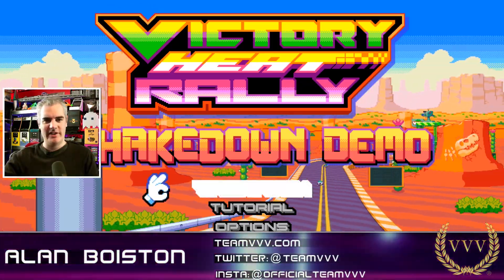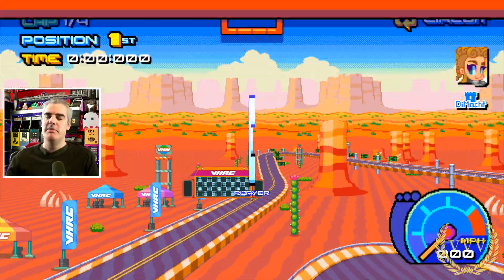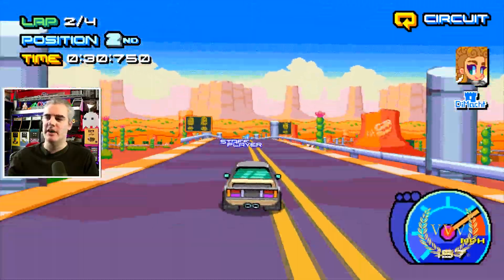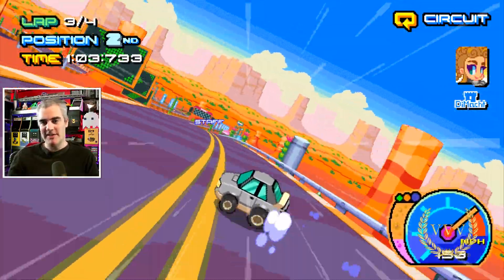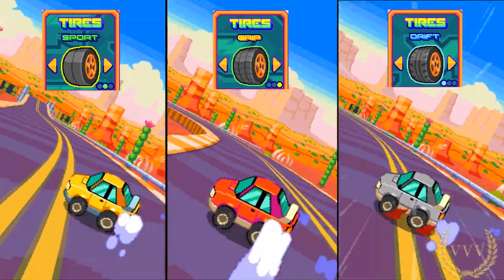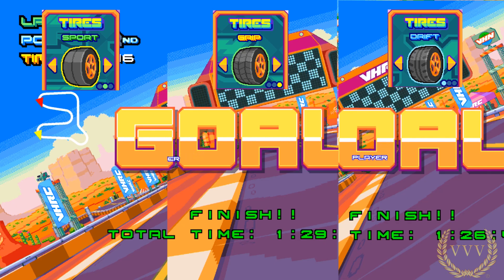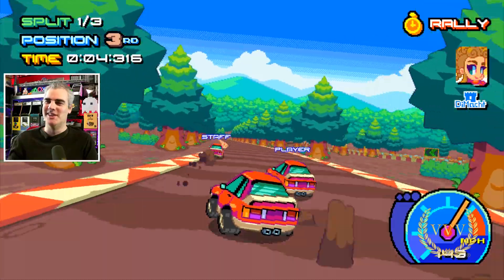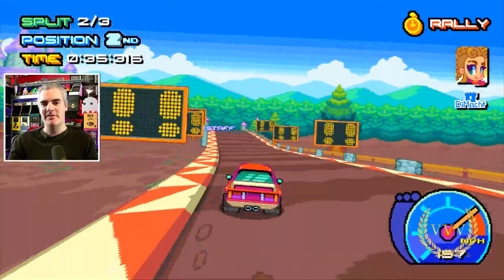Victory Heat Rally - Shakedown Demo - Preview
Interested in seeing my streams? to keep alerted when they happen. I stream on Monday, Wednesday and Thursday 6pm GMT.